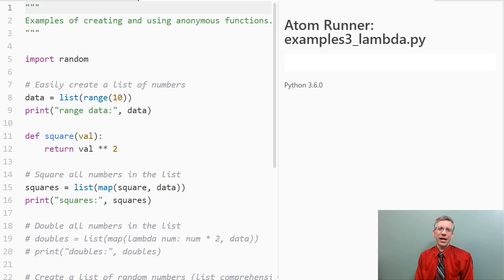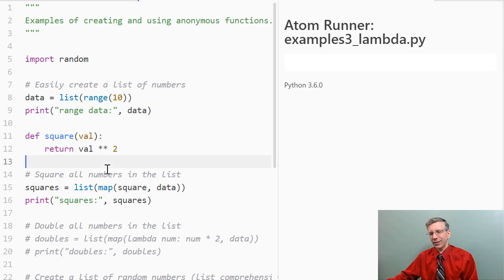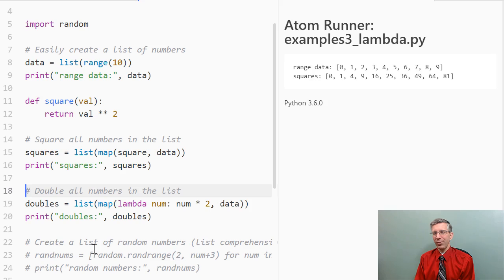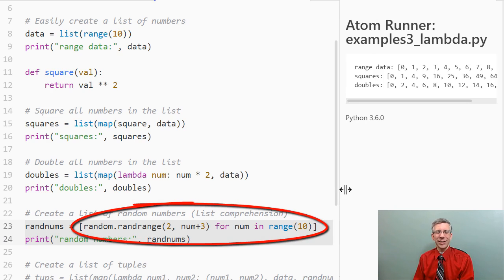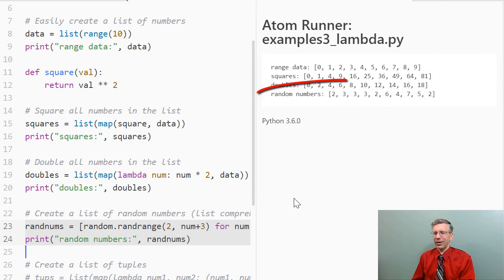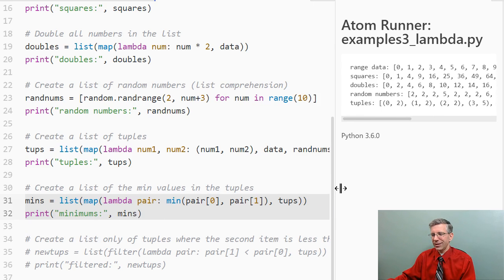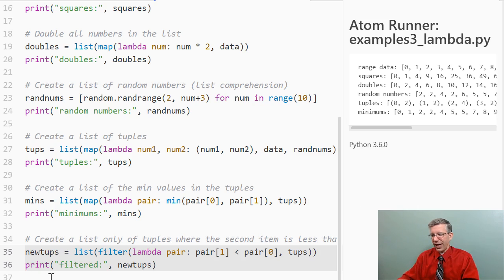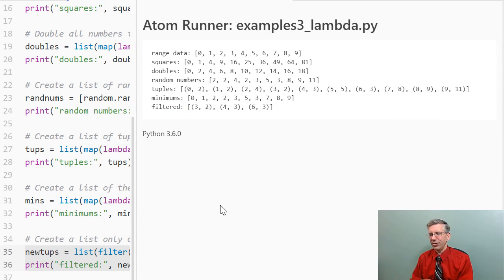Lambda - Python Data Analysis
Link to this course:
This course will continue the introduction to Python programming that started with Python Programming Essentials and Python Data Representations.  We'll learn about reading, storing, and processing tabular data, which are common tasks.  We will also teach you about CSV files and Python's support for reading and writing them.  CSV files are a generic, plain text file format that allows you to exchange tabular data between different programs. These concepts and skills will help you to further extend your Python programming knowledge and allow you to process more complex data.

By the end of the course, you will be comfortable working with tabular data in Python. This will extend your Python programming expertise, enabling you to write a wider range of scripts using Python.

This course uses Python 3.  While most Python programs continue to use Python 2, Python 3 is the future of the Python programming language. This course uses basic desktop Python development environments, allowing you to run Python programs directly on your computer.

Important concepts covered - including dictionaries and data structures. Useful in developing a basic foundation and understanding of Python.,Great class. It might not be perfect for beginners, but good for someone who has had one semester in Python programming. Thank you, everyone!